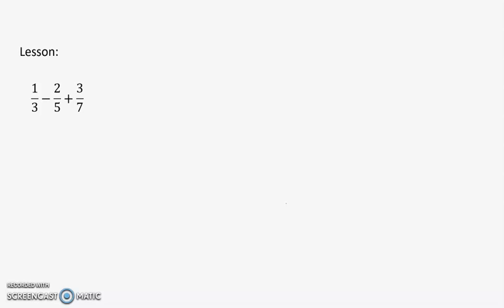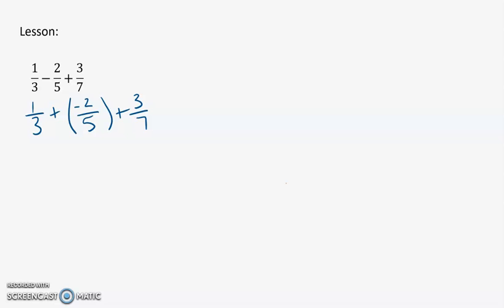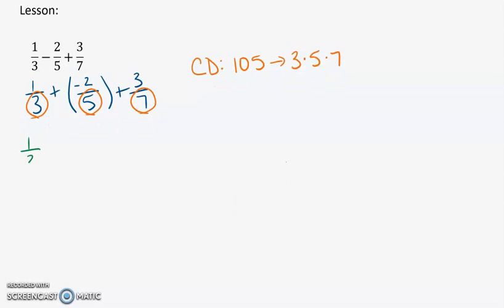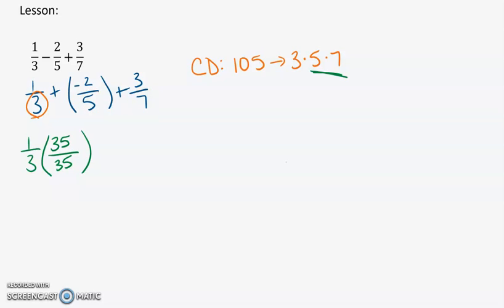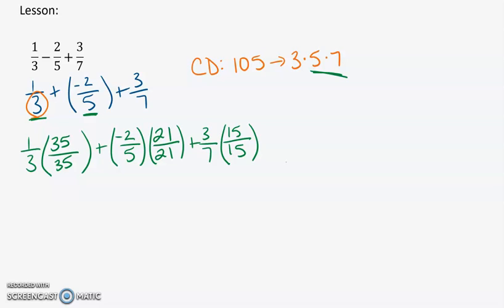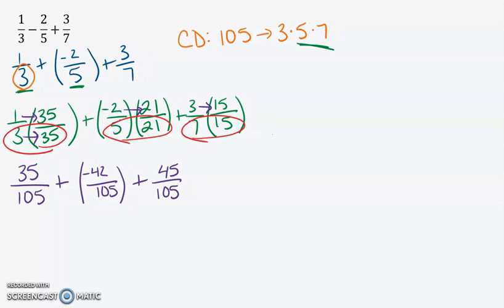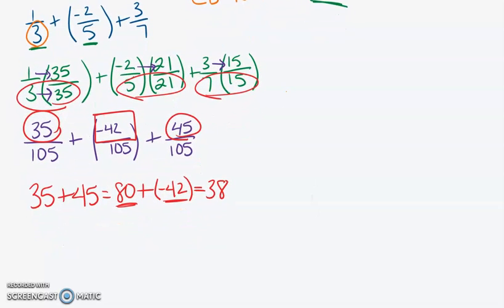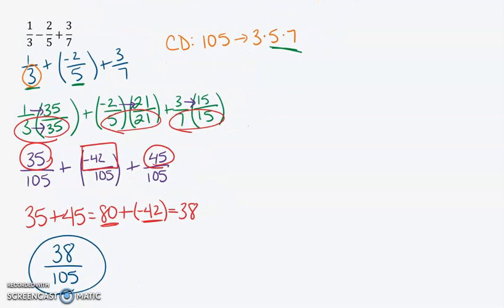Adding Fractions with Opposite Signs